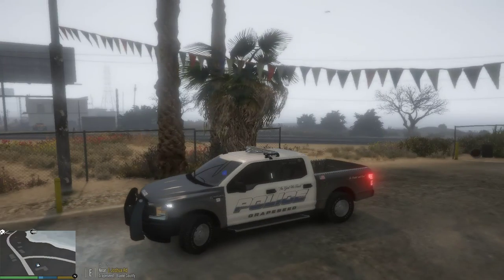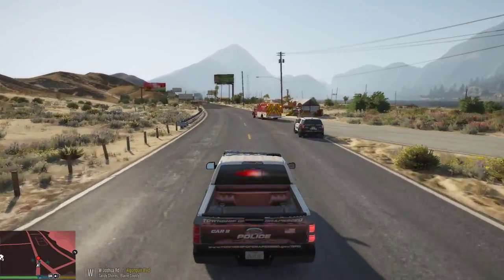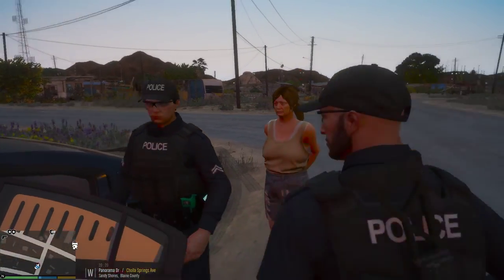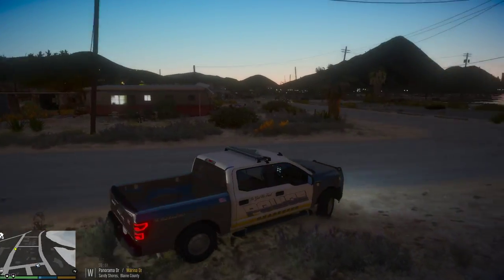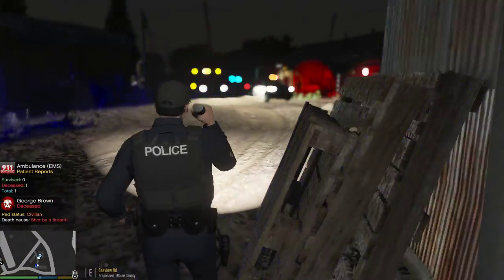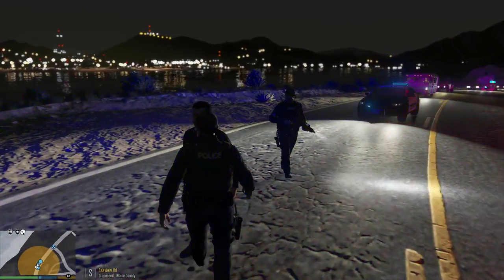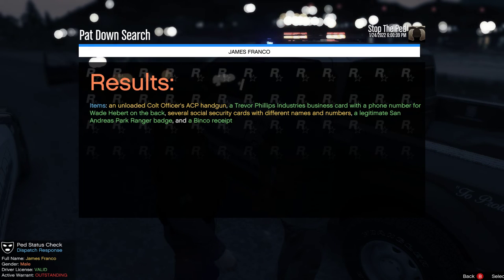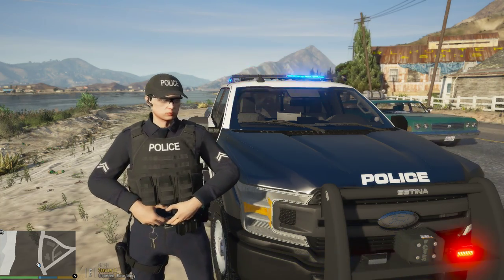Grand Theft Auto V LSPDFR 4.9 DAY 106